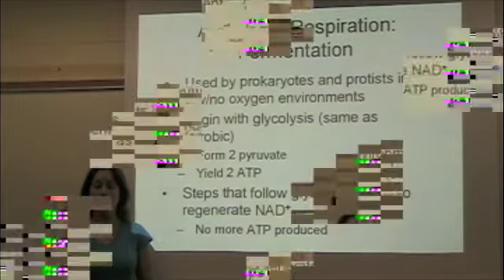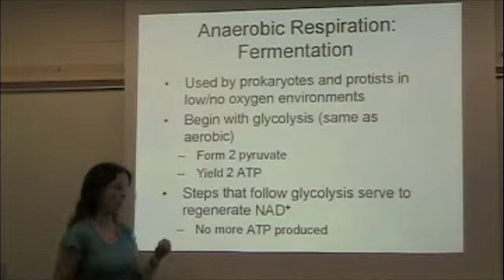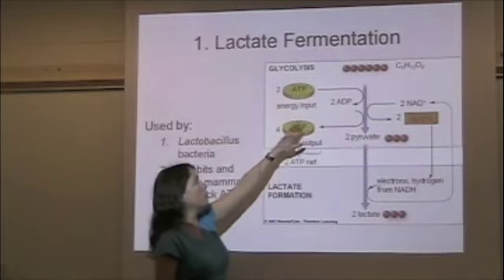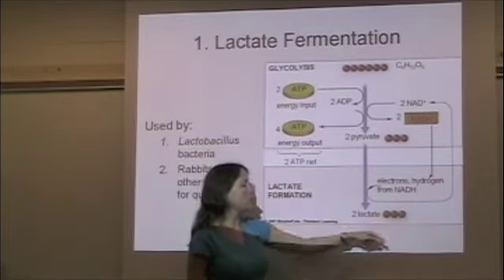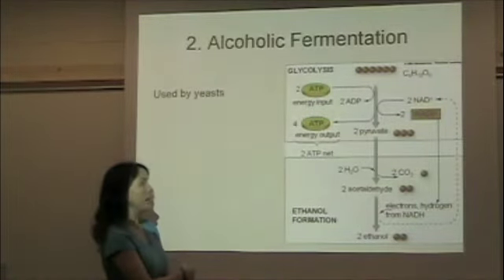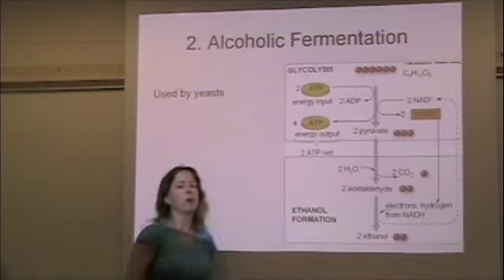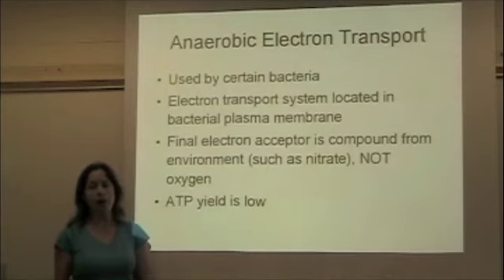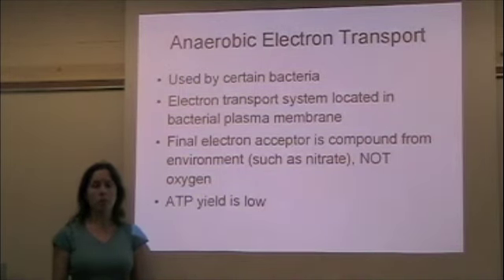Anaerobic Respiration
A general review of lactate and alcoholic fermentation.